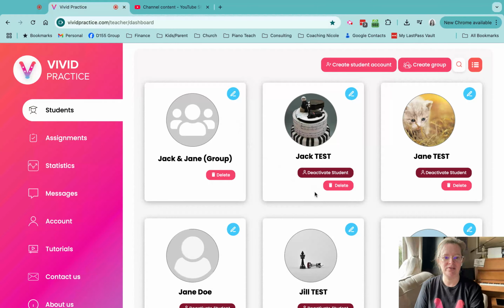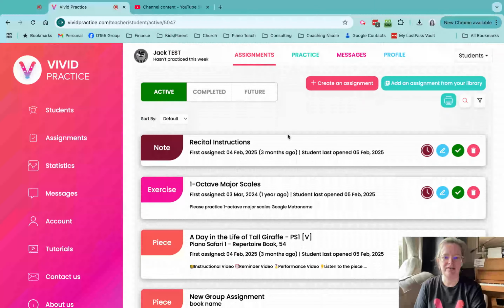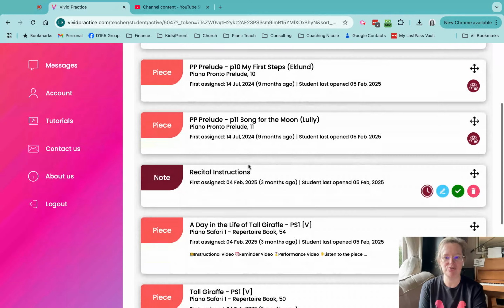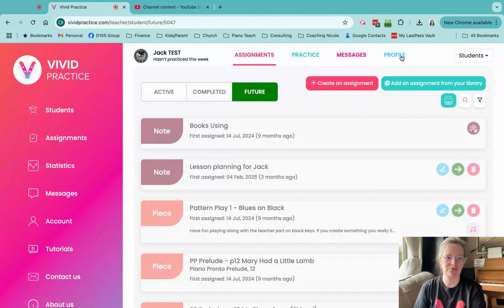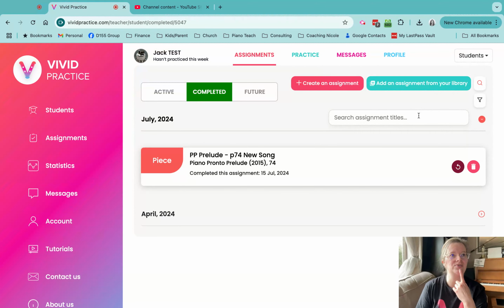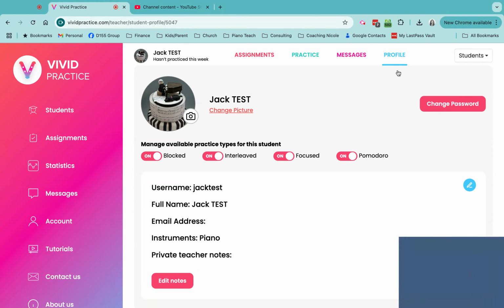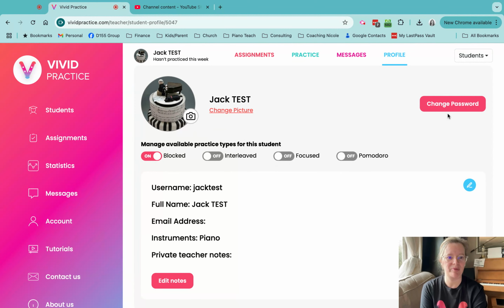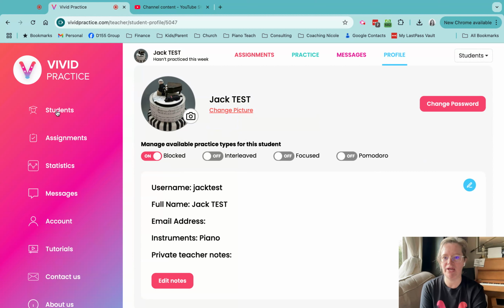Vivid Practice Student Info - Nicole's Tips - 2025-05-13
I use the Vivid Practice system for keeping my music students' assignments organized and for doing my lesson planning.